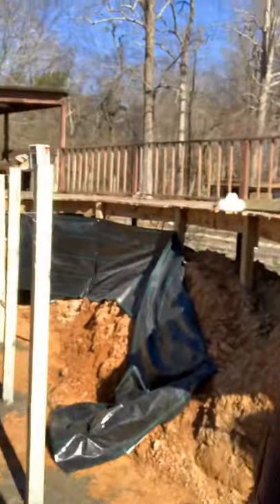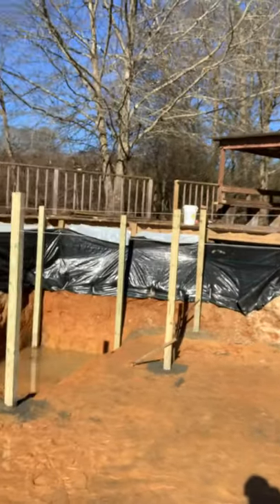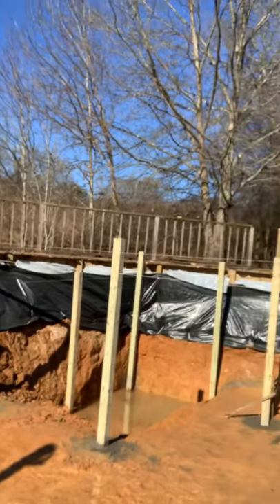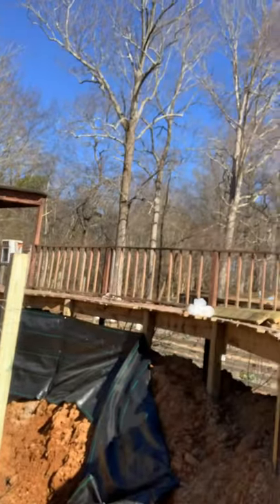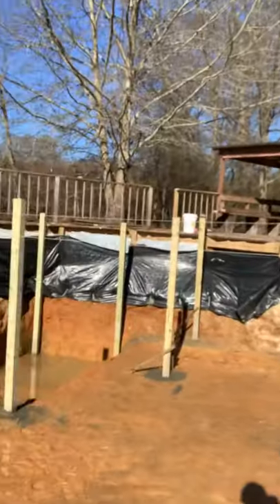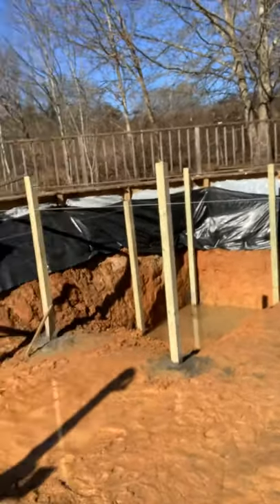Greenhouse/walipini part 5